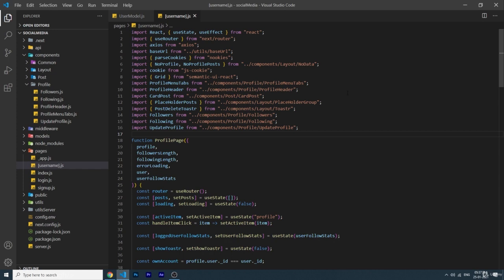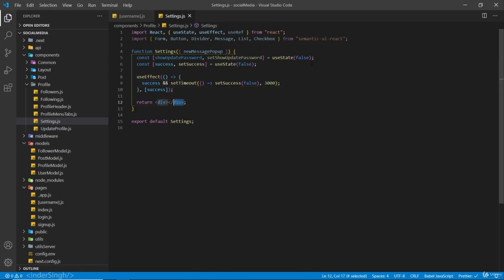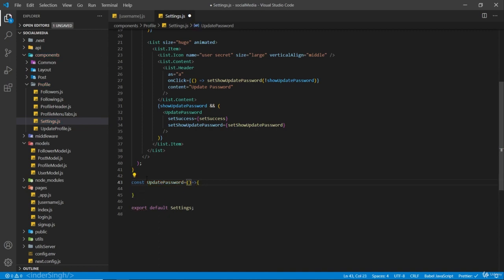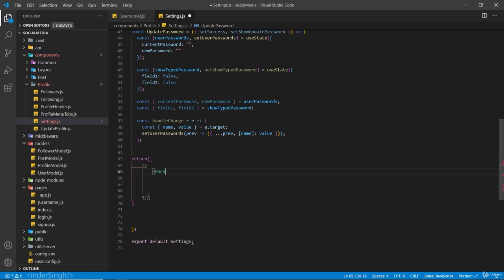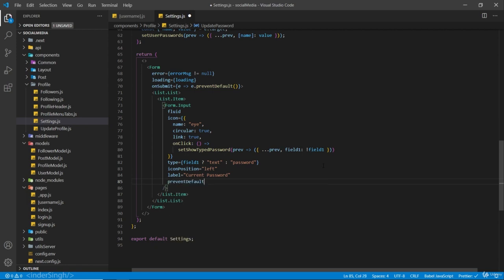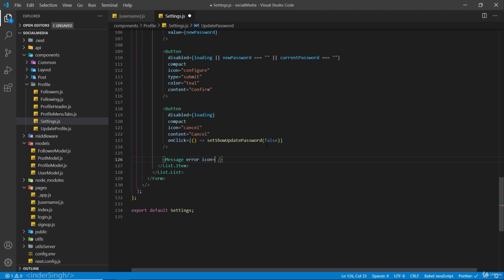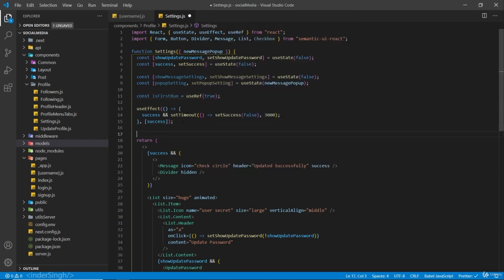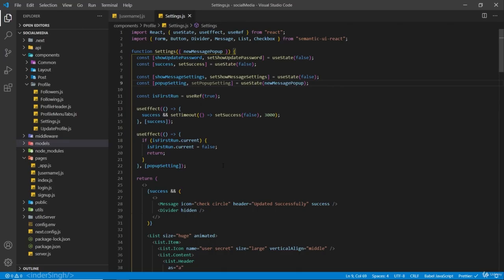# 49 Settings Component